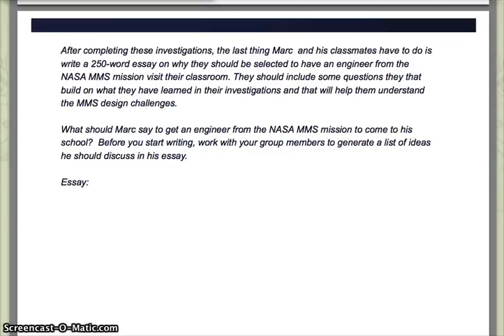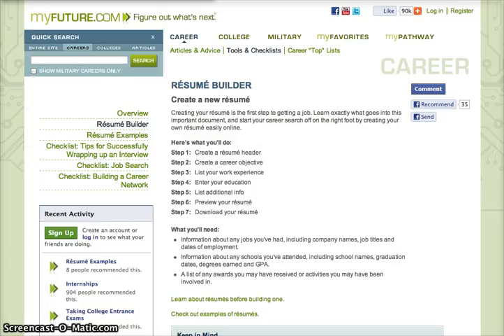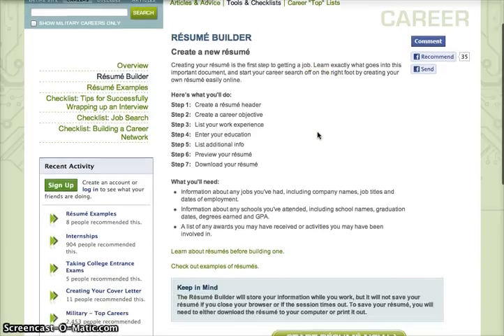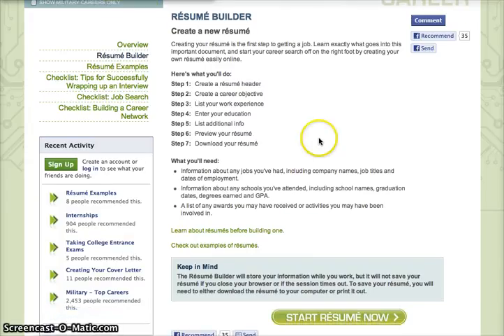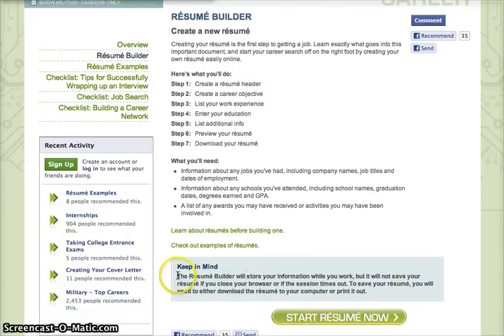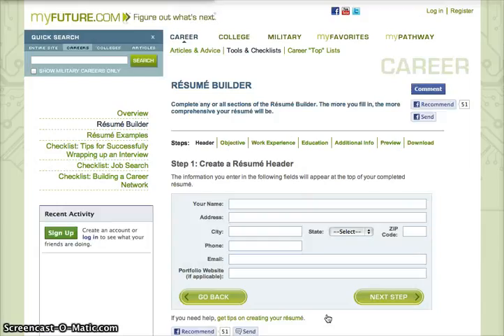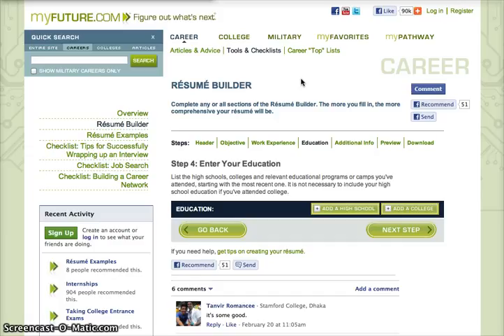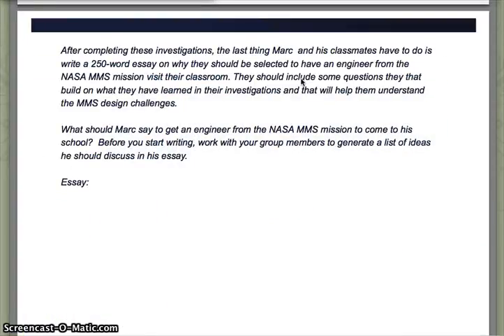Chapter 5 - Imaginetic Space Project - Creating a Resume